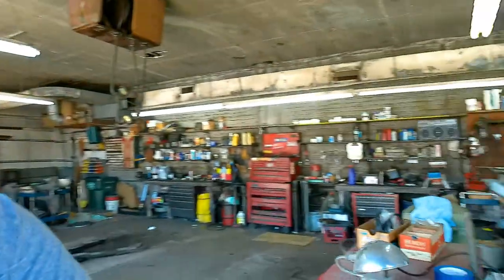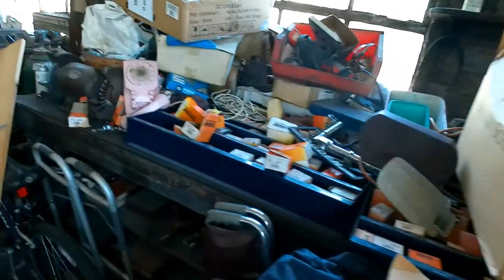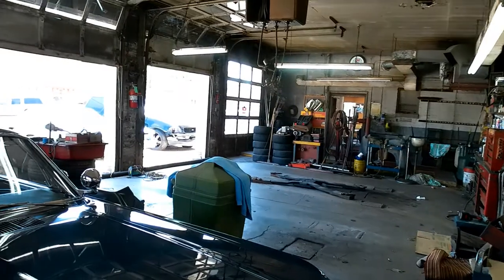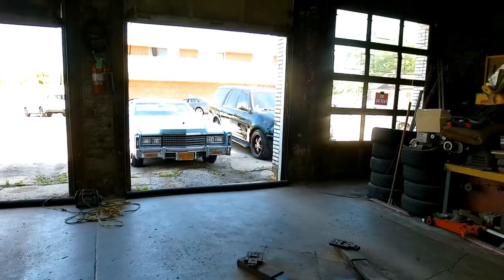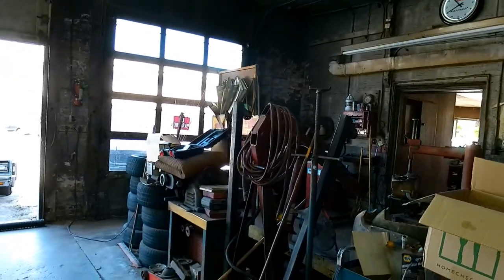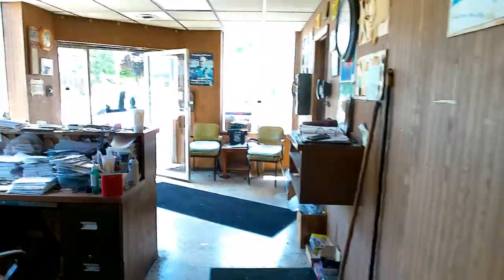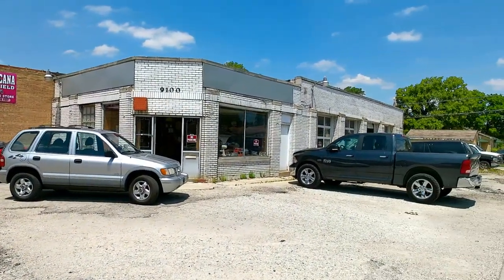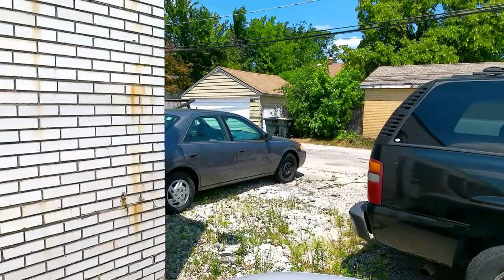A little tour of my shop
Here is a little tour of the shop where I work on my cars, when not at my home garage.  I also store a few cars here and other random parts and such.